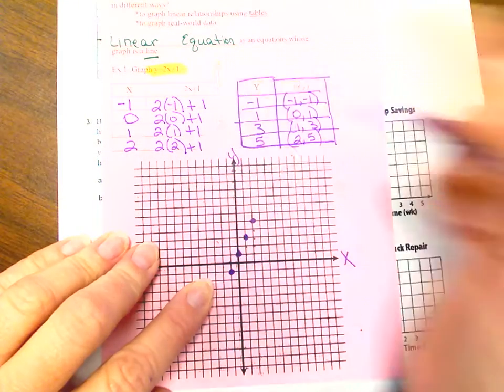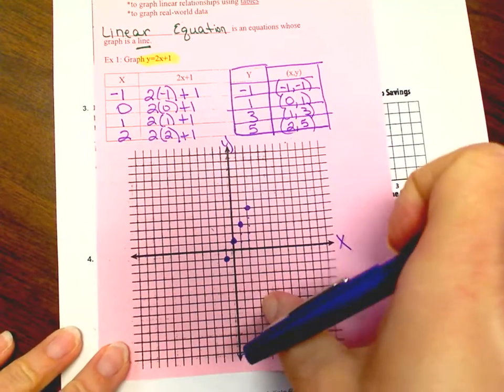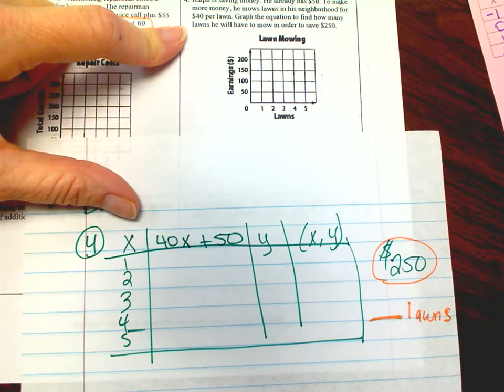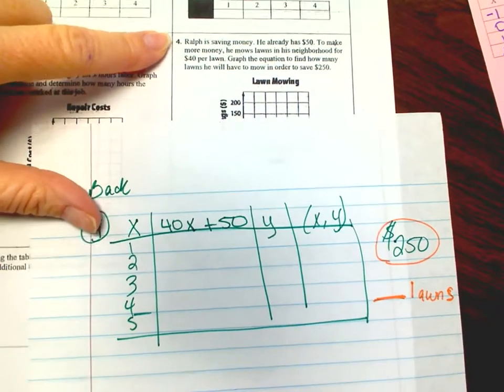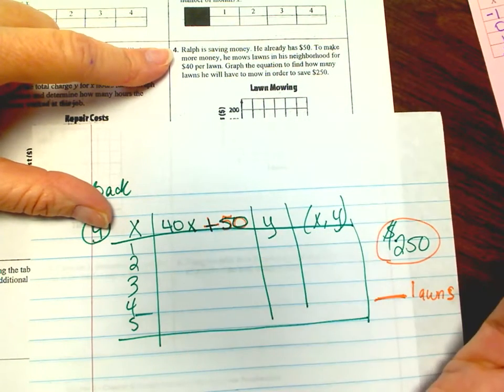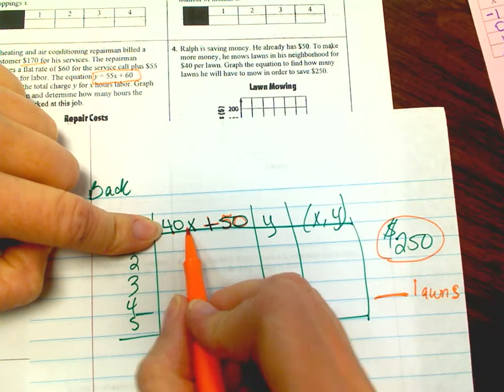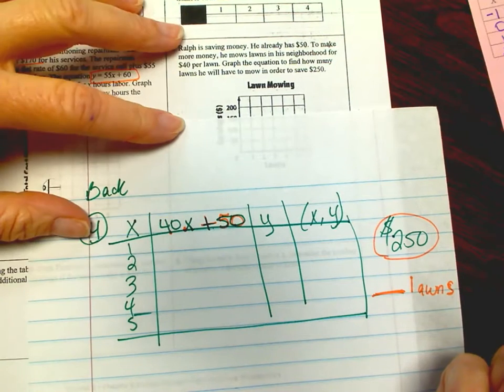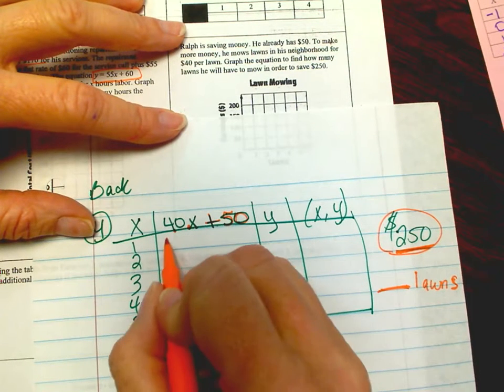7th Grade ~ Chapter 6 Lesson 2 Equations of Linear Relationships